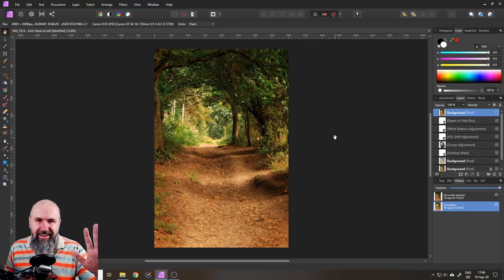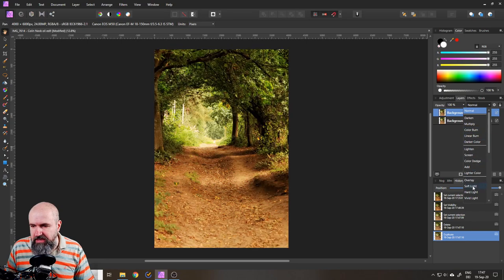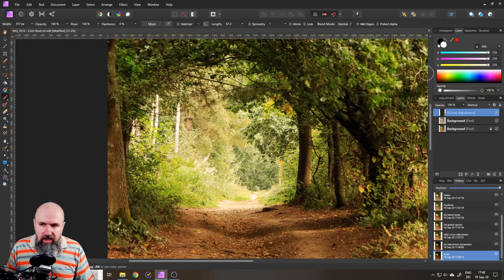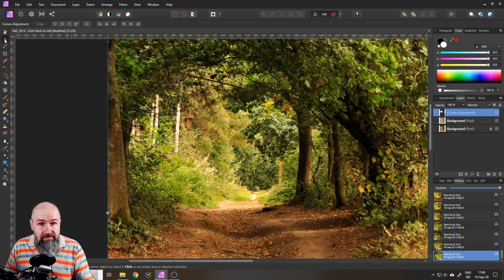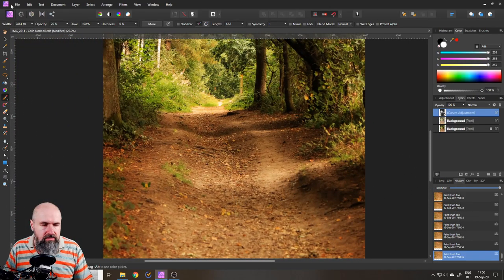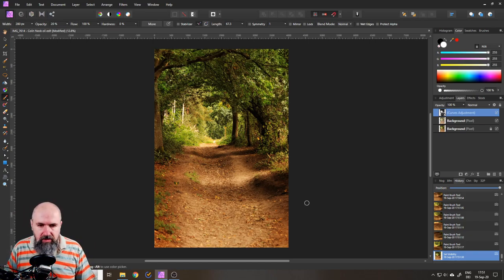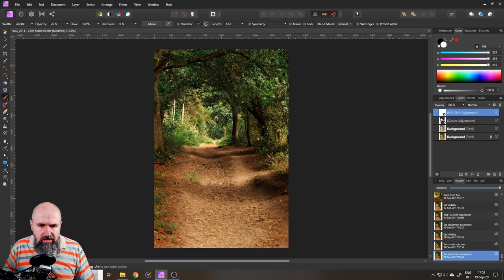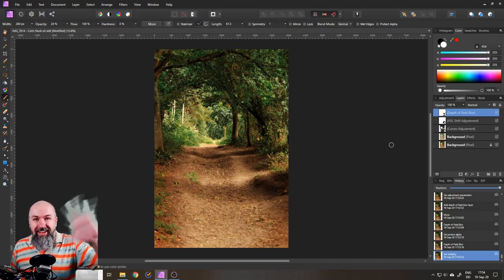Fix overexposed areas - Affinity Photo Tutorial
Easy Trick to fix overexposed areas in your Photos. If you only have one photo, but the light wasn't ideal, here is how to fix it. I also included some other secret Sauce to get nicer foliage colors and a bit of light adjustments to guide the eye.
Thank you to Colin for sending me the photo! :)